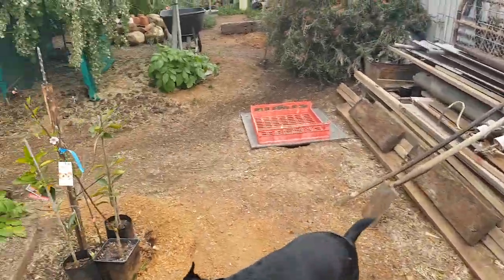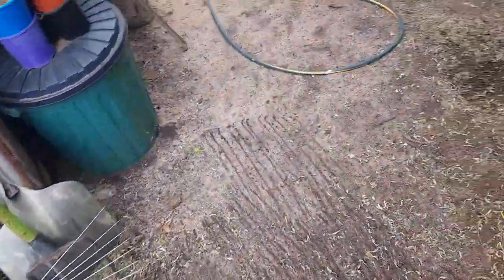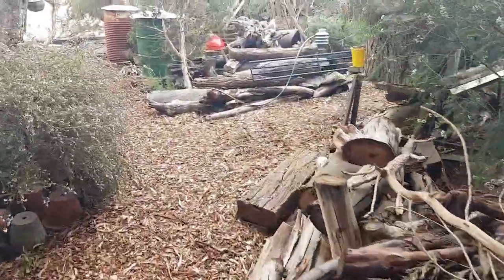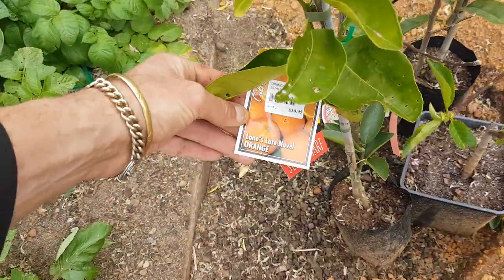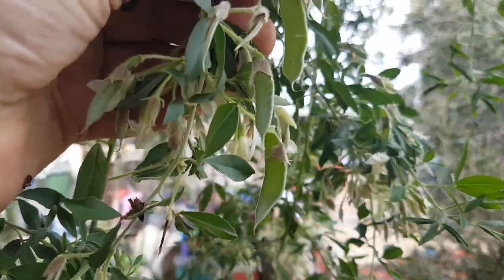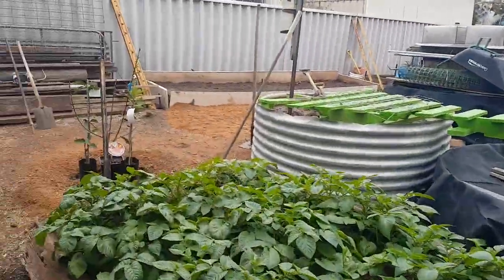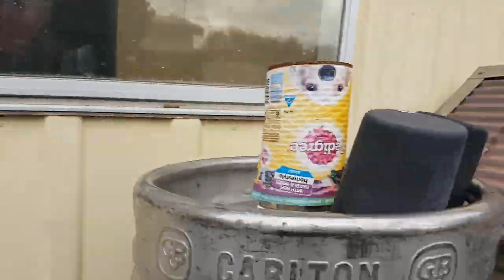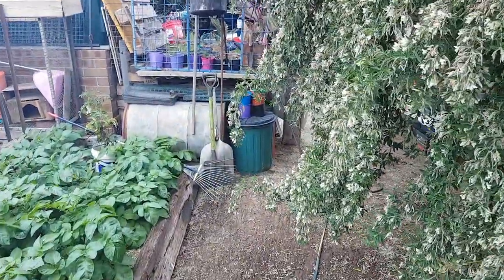Raking Tagasaste Tree Flowers in My Garden for Healthy Compost for My New Sweet Potato Garden Patch!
The Beautiful Tagasaste Tree! A Native Tree Species of the Canary Islands! Why You Should Grow One!

Tagasaste or tree lucerne (Cytisus proliferus), is a small evergreen tree that grows 3-6m high (depending on soil and rain) and is a popular plant for people looking to regenerate poor soils and feed livestock.  It’s indigenous to the dry volcanic slopes of the Canary Islands and was introduced to Australia some time around 1879 when seeds where sent from the Royal Botanic Gardens, Kew, England to the Adelaide Botanic Gardens - Read More

In The Garden With Wild Warrior Bill! Building a Sweet Potato Garden and a Beautiful Simple Rockery!

Raking Up The Leaves in My Garden for Healthy Compost for My New Sweet Potato Garden Patch!

Digging Up My First Ever Sweet Potato and Only The Sweet Potato That Grew... Better Luck Next Year!

Tour of My South Western Australian Backyard Victory Garden and My Scrap Metal Hoard! Part 1

Wake Up to the Deception Sheeple! The Corona Virus, Flat Earth, Fake Space, NASA, 5G, Tartaria, The Great Mud Flood, Illuminati, Hollywood, Fake News!

God is Real! Jesus Christ is King and He is returning very soon! Get Right with God Now! Believe, Repent & Be Saved!